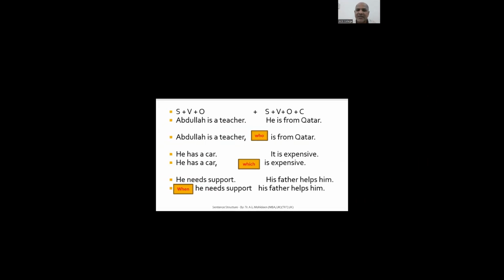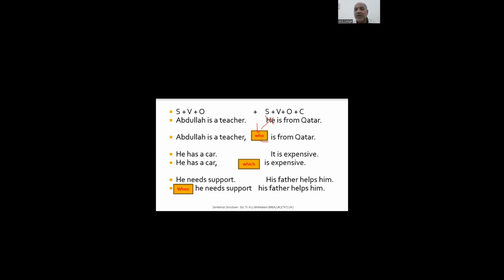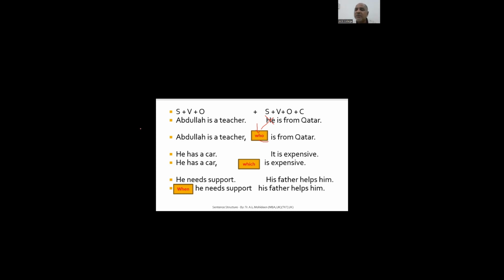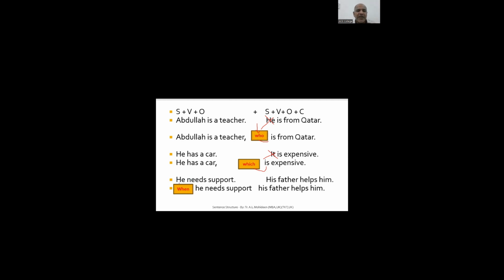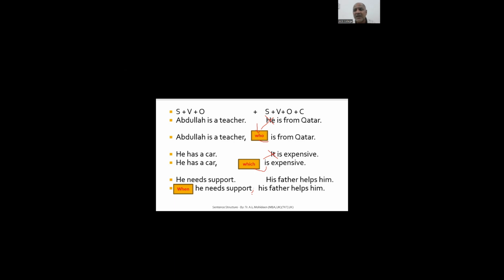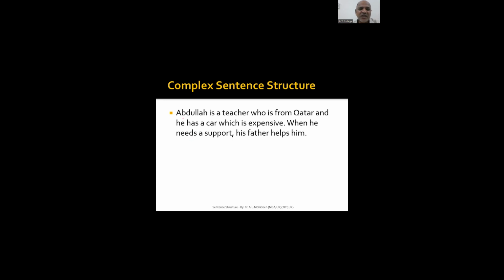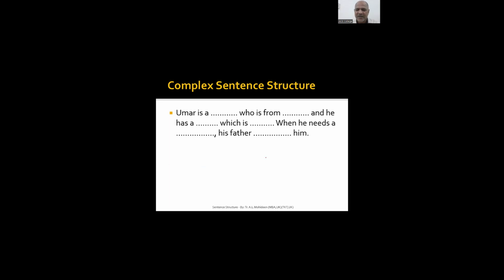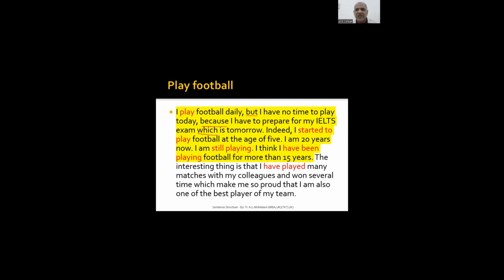SENTENCE WRITING EASY WAY: SIMPLE TO COMPLEX